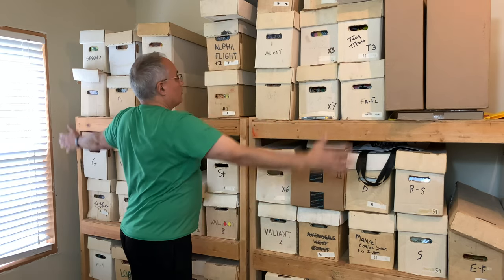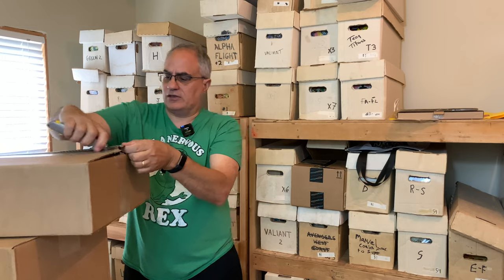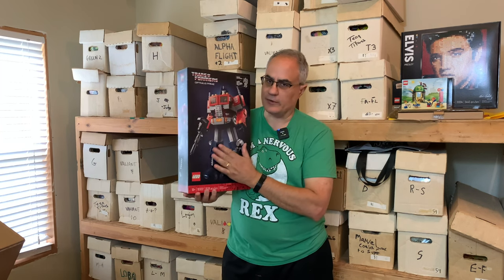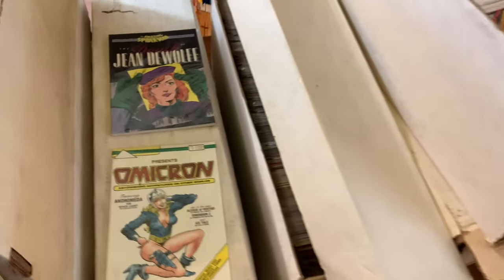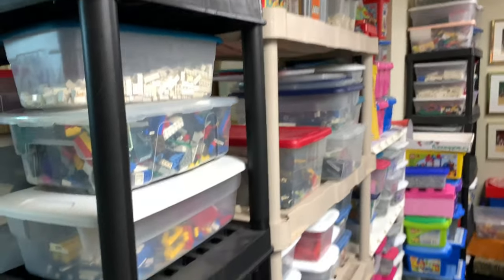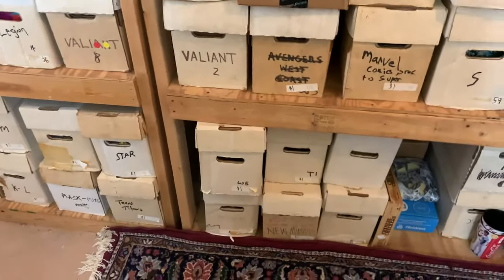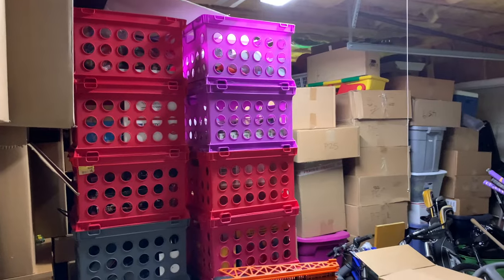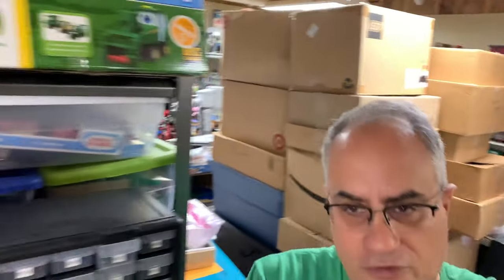Rarely seen part of my basement - Moving My BrickLink Store - Plus LEGO Haul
Preparing to move my BrickLink store to a rarely seen part of the basement. Had to move a lot of boxes and now I am dealing with the remnants of the comic book collection

My ebay listings have begun

📭 Mail to:
BrickTsar
66 Fire Tower Rd NW #  264